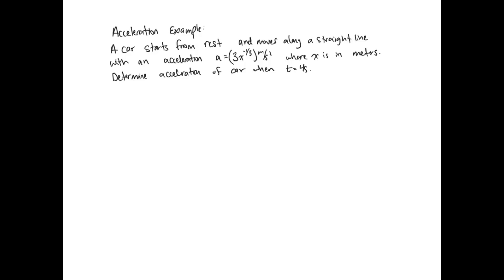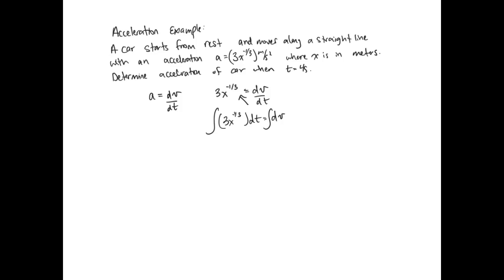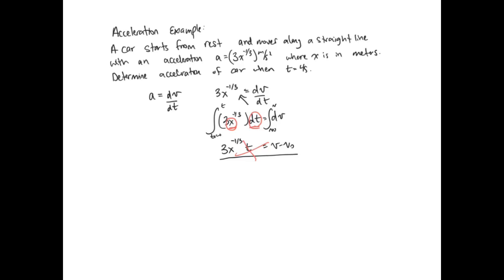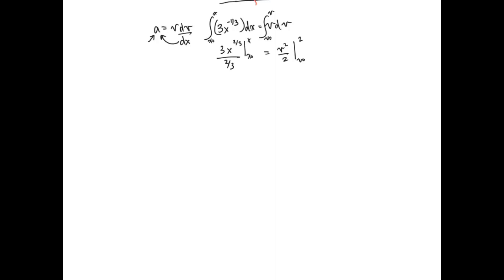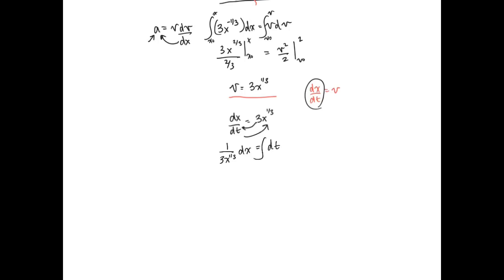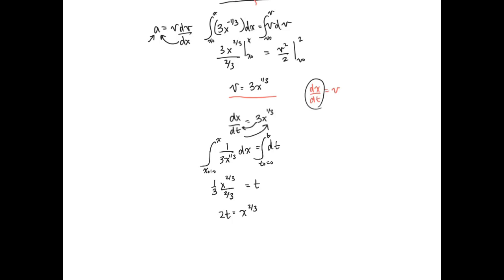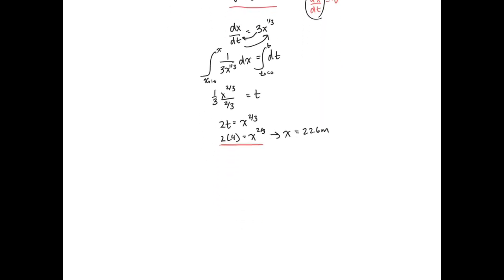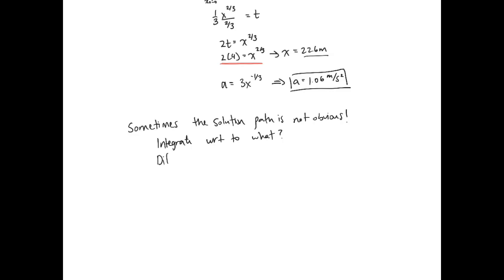2 6 acceleration example